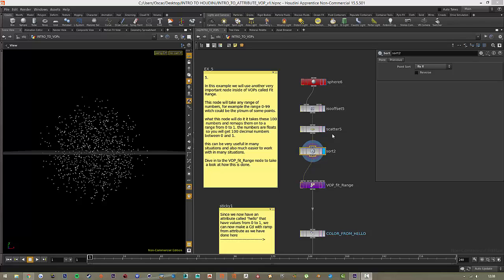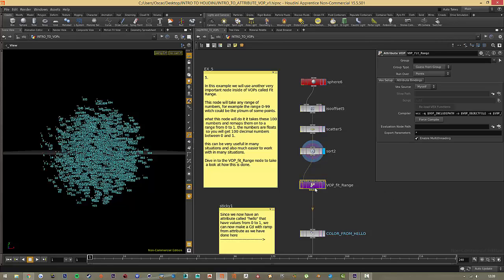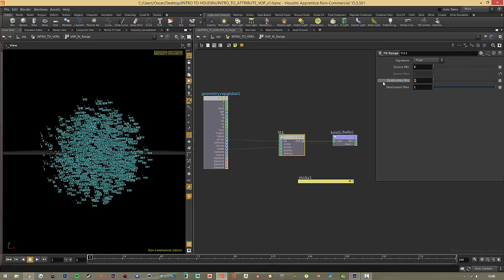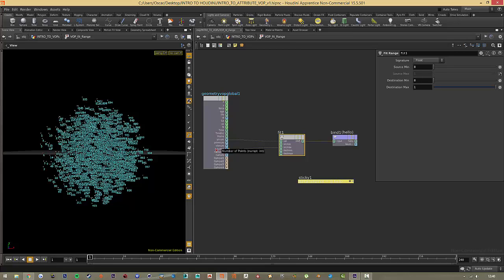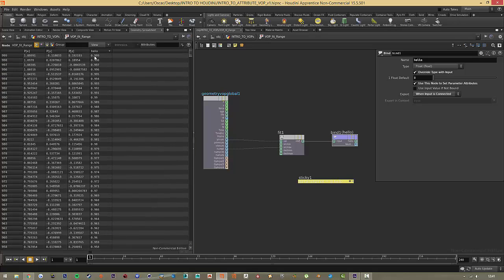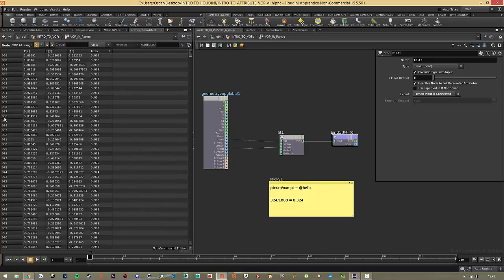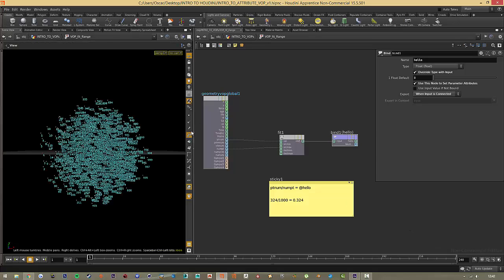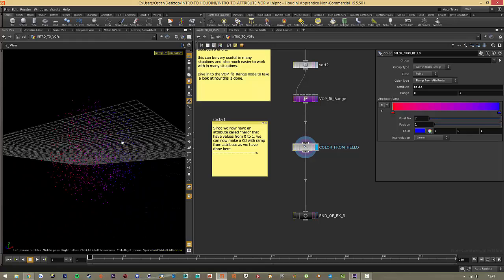EX5 - the Fit range node